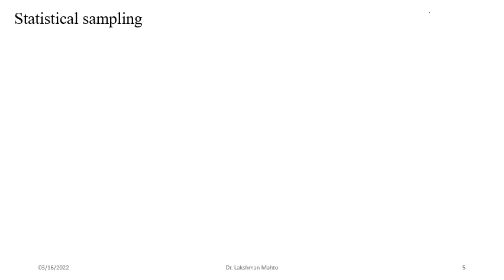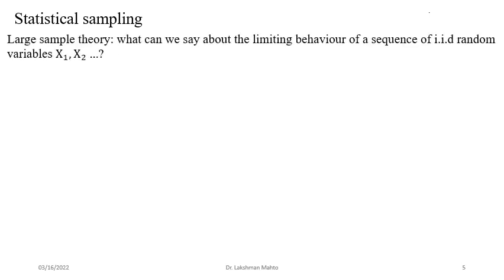L33 Sample statistic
In this lecture, we discuss random sample of size n for a random variable with unknown distribution and define various sample statistics such as sample mean, sample variance, sample proportion followed their sampling distributions and few examples.